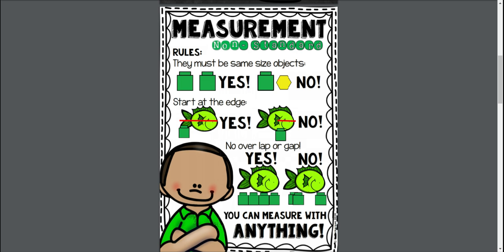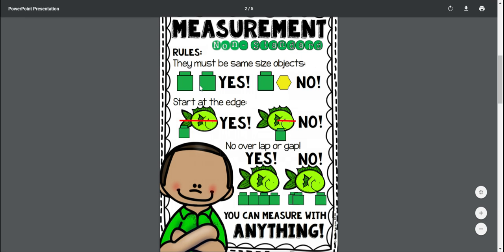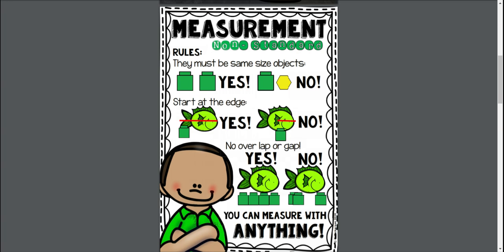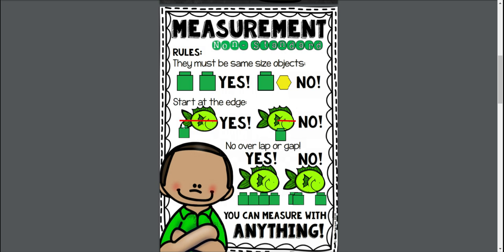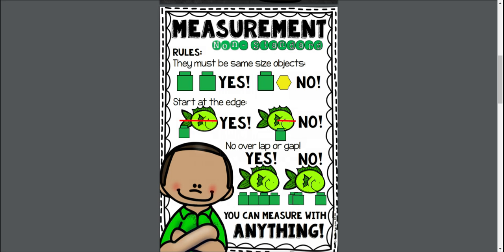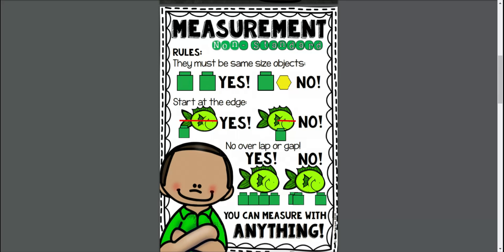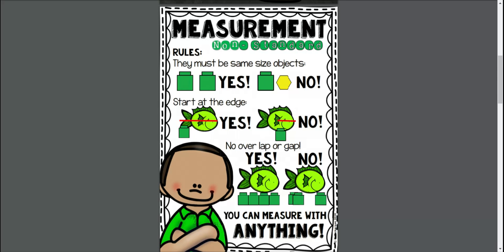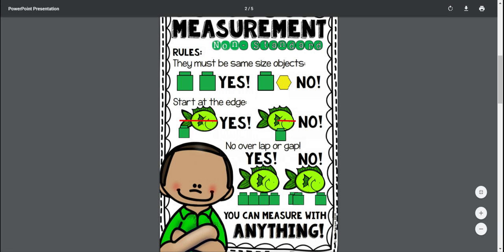NonStandard Measurement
Rules for Non standard measurement.